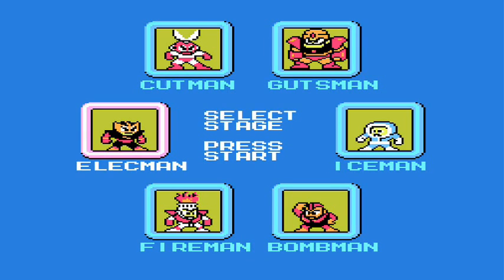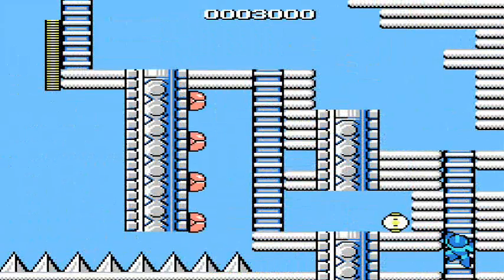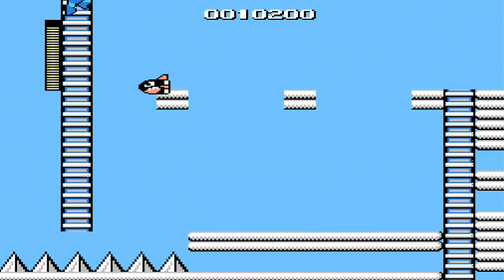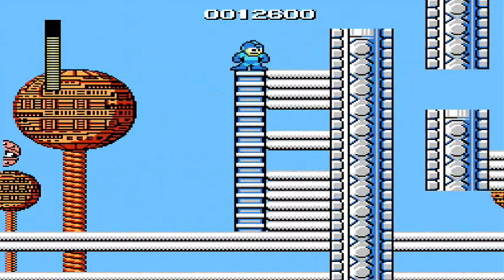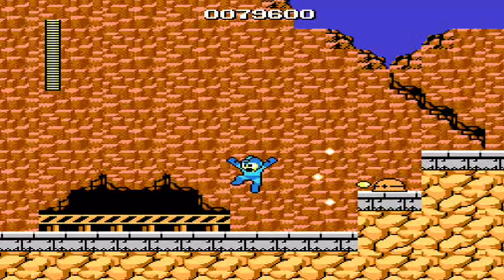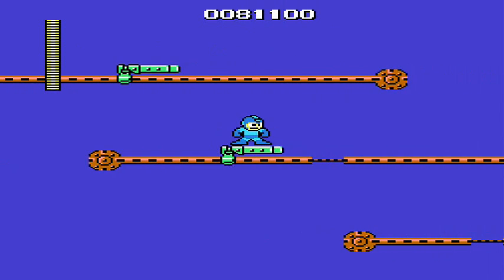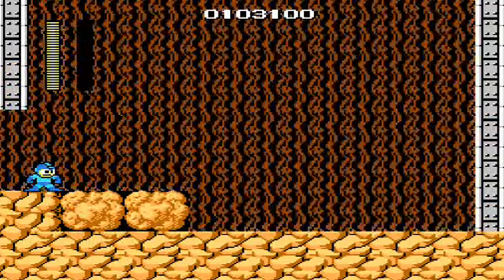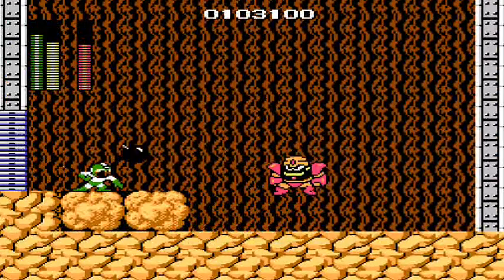Mega Man - Part 1: Bomb Man and Guts Man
This weeks game is all about shooting and stealing. Dr. Wily’s jelousy of his partner Dr. Light has reached a point where he falls into scientist cliché as he reprograms the eight Robot Masters to take over the world. Now Dr. Light had to convert his helper robot Rock into the super fighting robot Mega Man to stop the others and take down Dr. Wily. Get ready to warp in and out , and let’s play the original Mega Man.
0:31 - Bomb Man Stage
3:18 - Bomb Man
4:11 - Guts Man Stage
6:19 - Guts Man